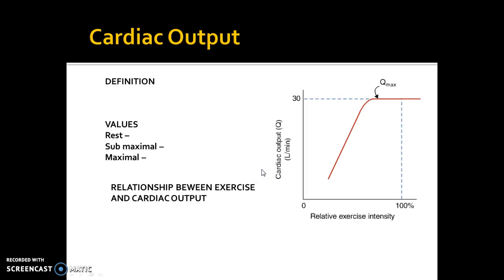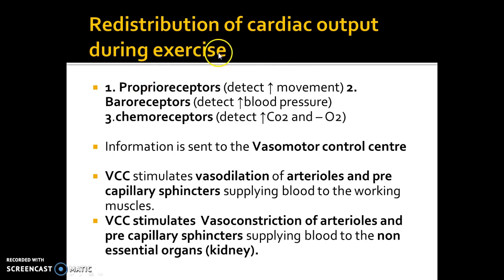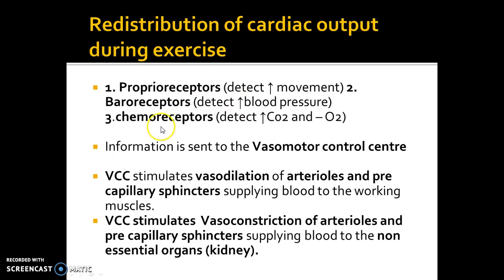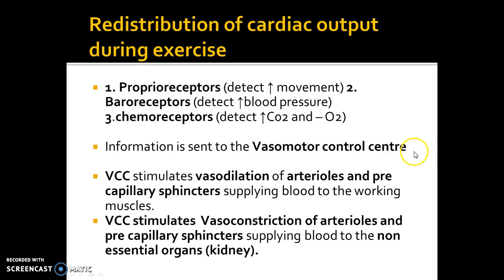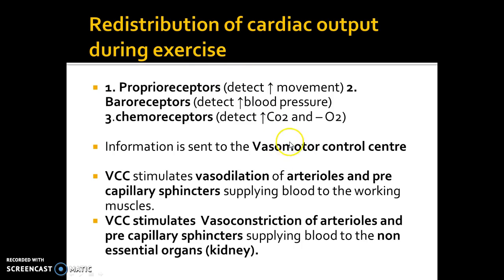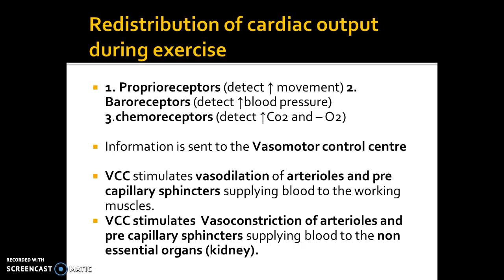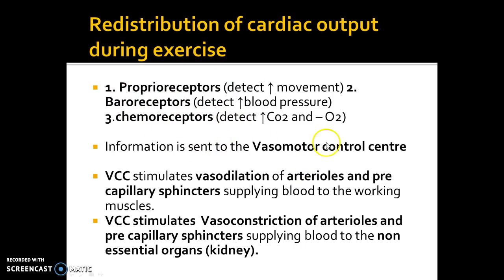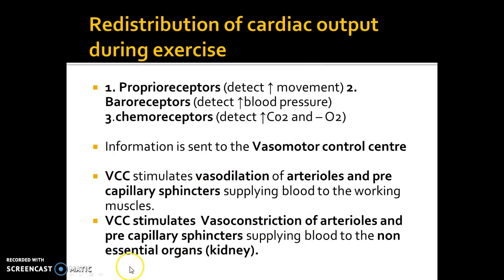Redistribution of cardiac output - vascular shunt process